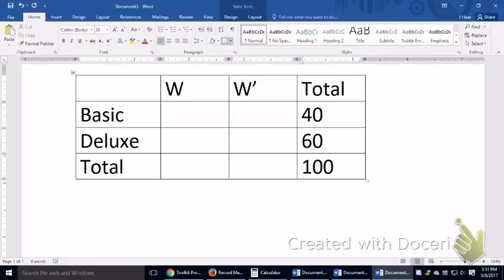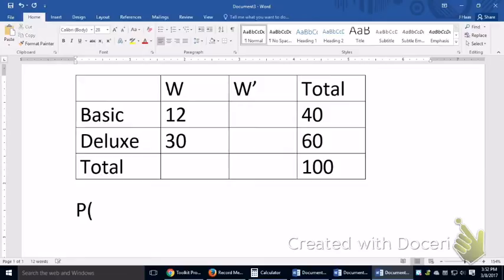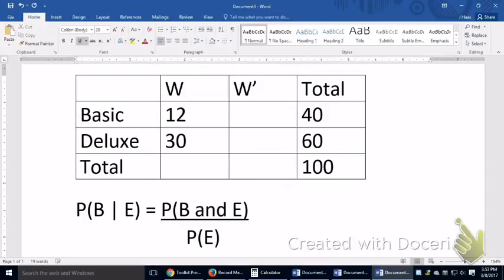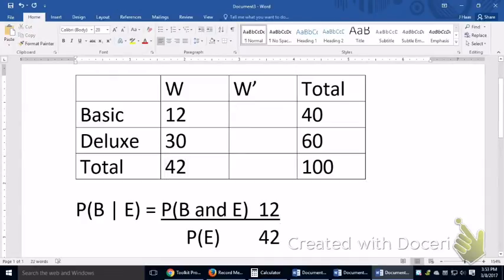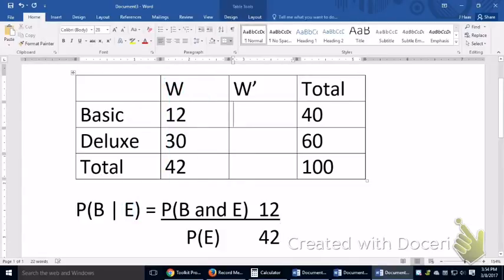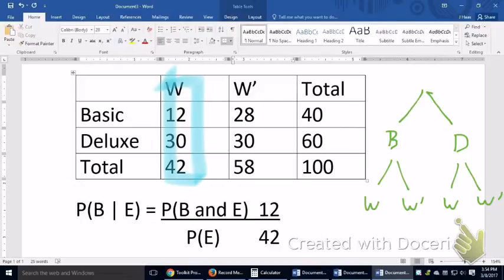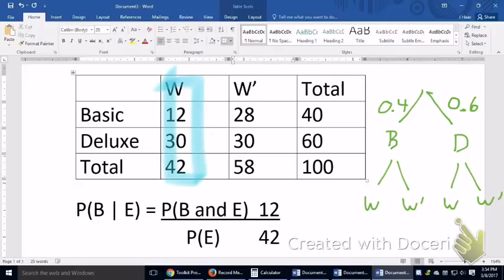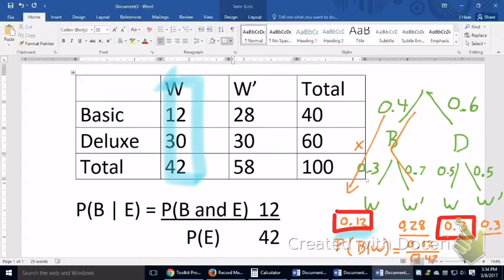Conditional Prob Table and Tree ex.6.71